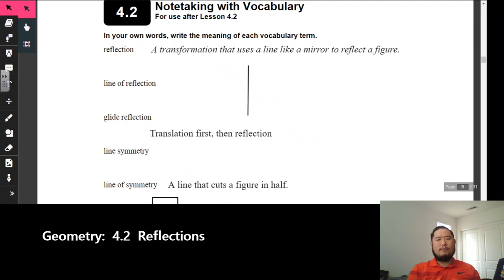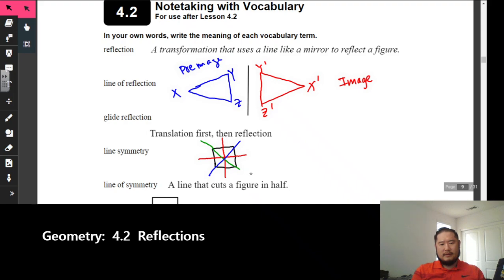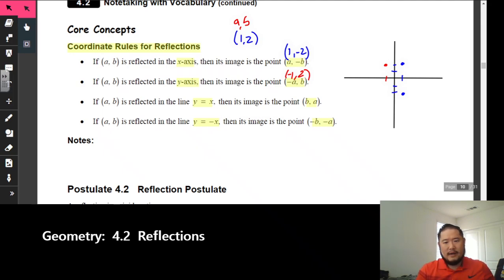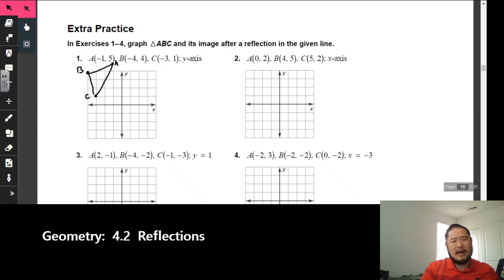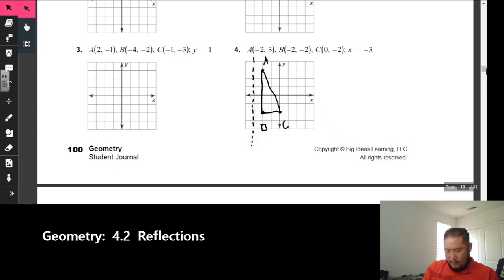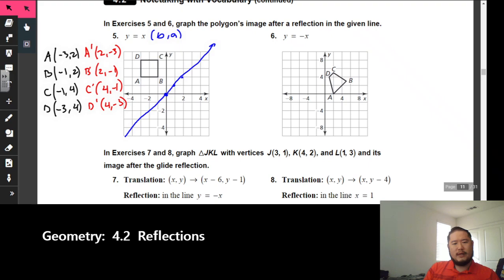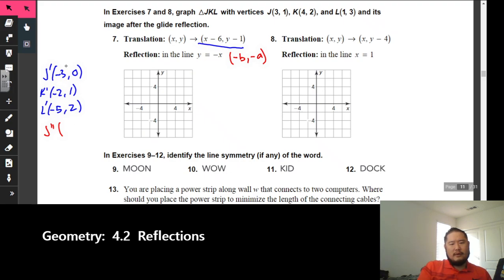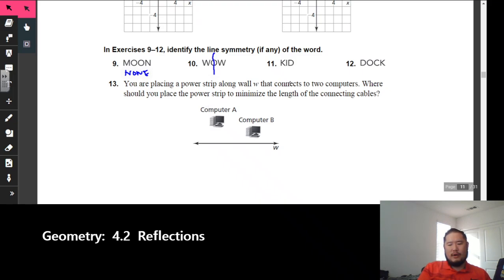Geometry: 4.2 Reflections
Big Ideas Math, reflections, geometry